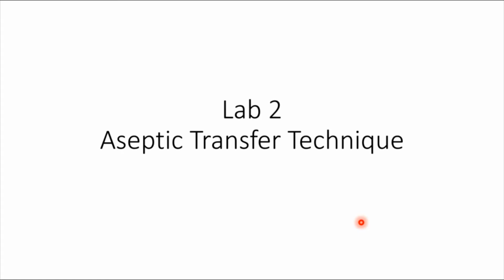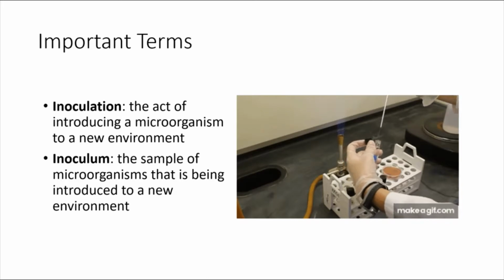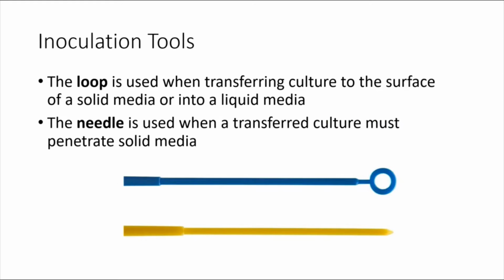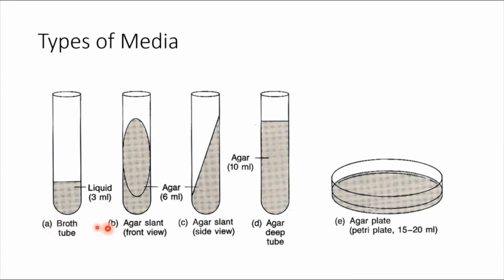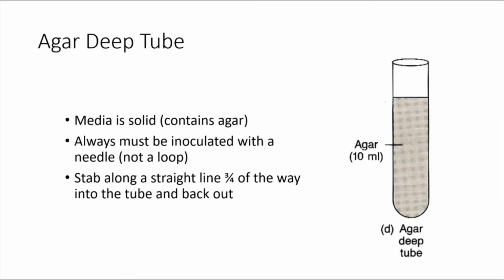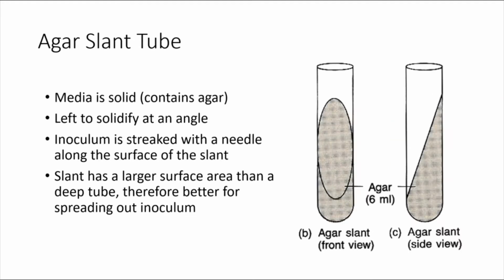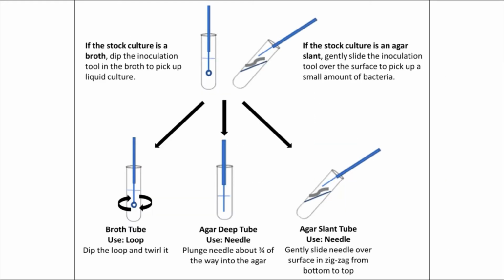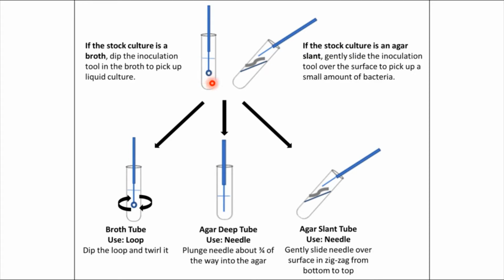Lab 2 - Aseptic Transfer Technique